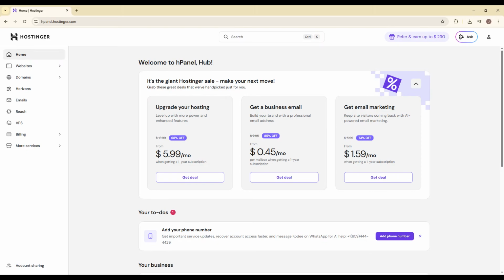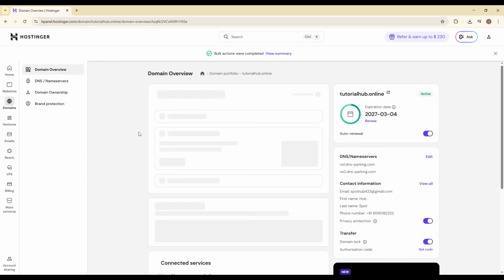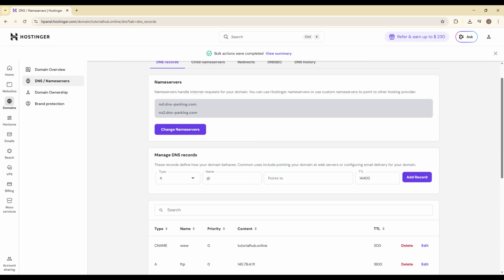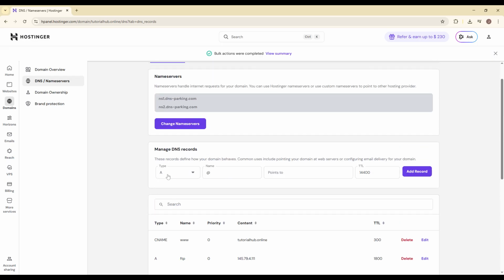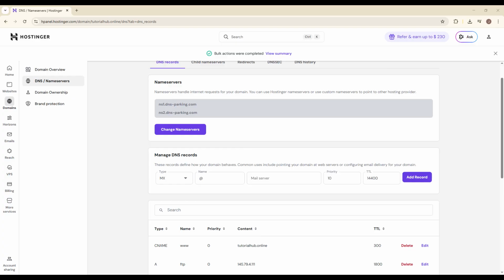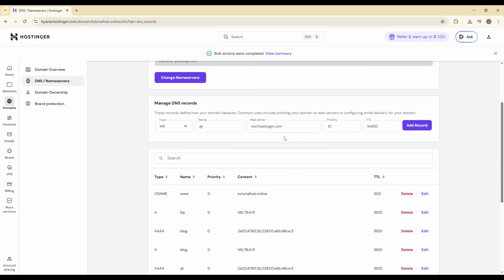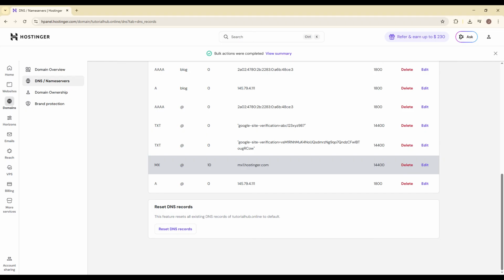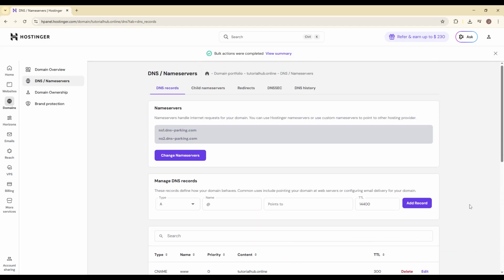How To Add MX Records In Hostinger Domain (2026 Easy Guide)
Learn how to add MX records in your Hostinger domain using hPanel DNS Zone Editor. This step-by-step guide shows how to delete old MX records, add new ones, and ensure proper email setup.

Timestamps:
0:00 Introduction
0:33 Open Hostinger hPanel & DNS Zone Editor
1:14 Delete Old MX Records
1:38 Add New MX Record
2:27 Save DNS Changes
2:44 DNS Propagation Time